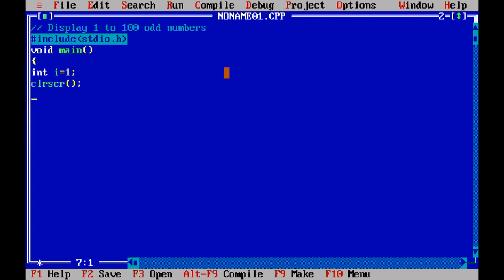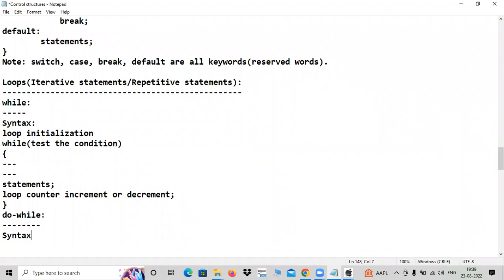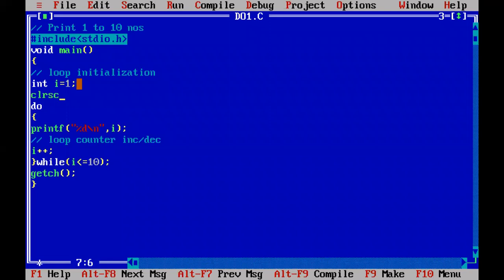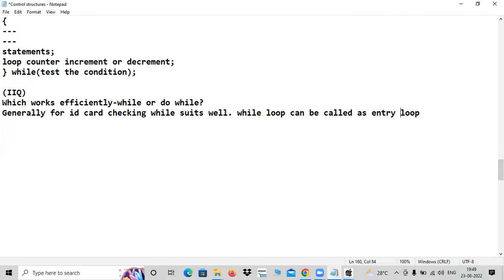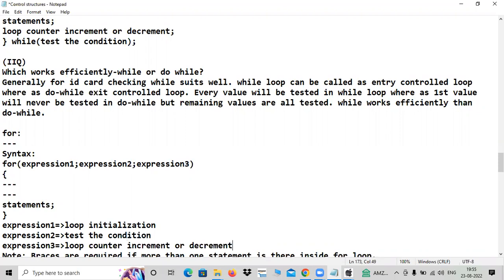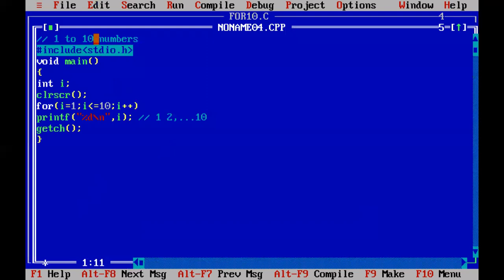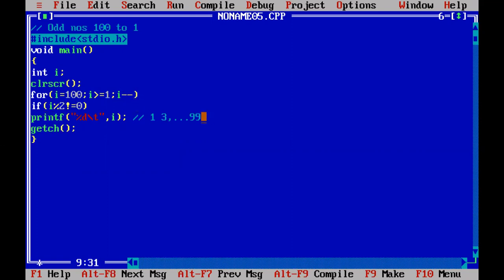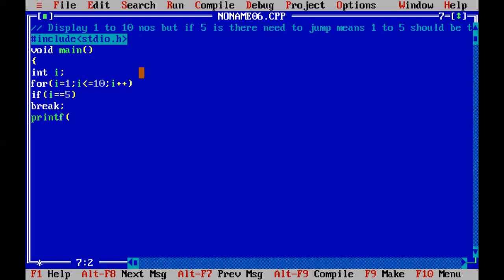C: Loops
Student can understand loops like while, do while, for and jumping instructions...